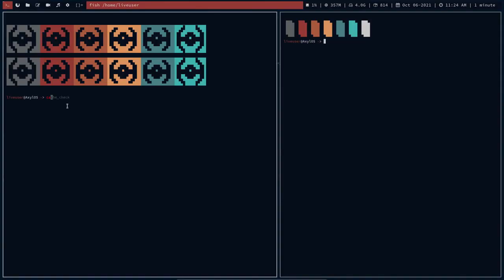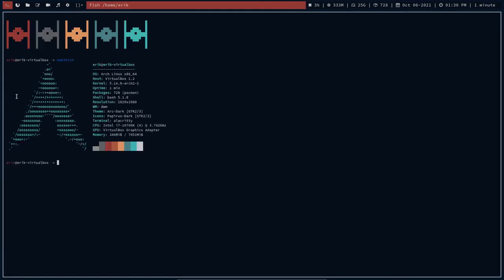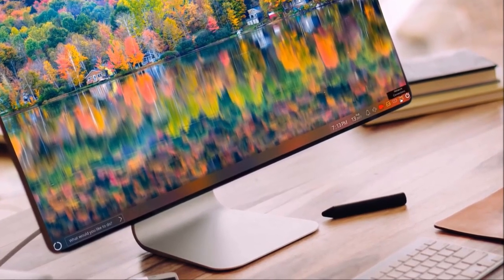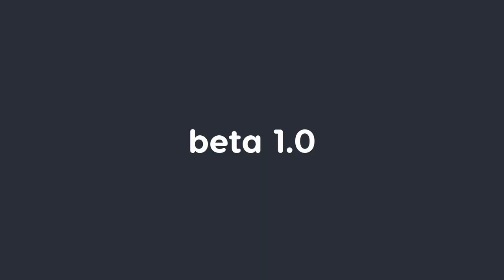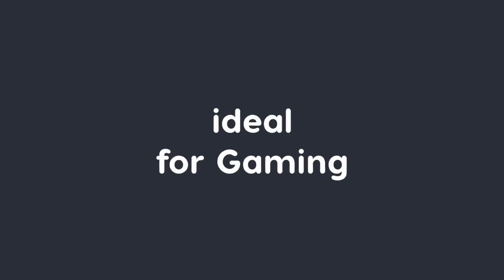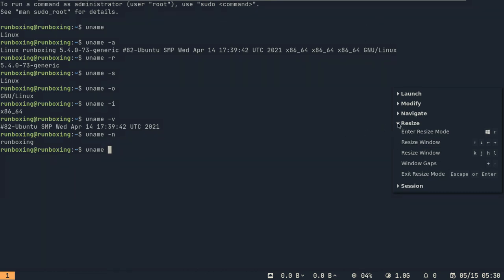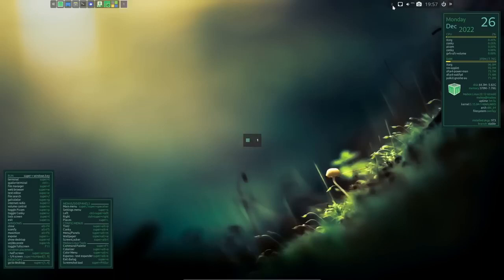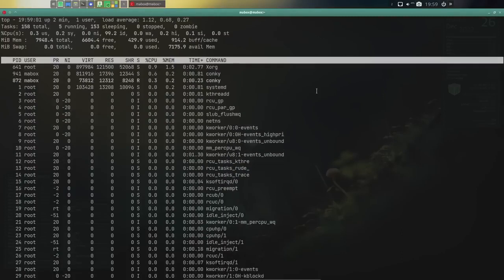Top 5 Best Obscure Linux Distros...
Here it is... If you just want to drive in different lane, choosing obscure and not so popular linux distros, here are the best list of distros to choose from!

You'll like my other sources of content...

You're Awesome :)
FadinGeek